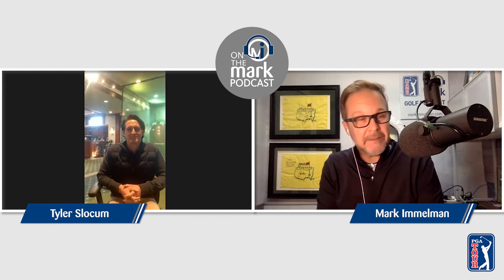Build a Better Backswing with Tyler Slocum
Mark Immelman, golf broadcaster, interviews Class A PGA Professional and a Jim McLean Golf Master Schools Instructor — Tyler Slocum.

ABOUT THE EPISODE: Tyler Slocum is a Class A PGA Professional and a Jim McLean Golf Master Schools Instructor. One of the bright young minds in the game he believes that "the ultimate judge of the golf swing is the golf ball, and the whole goal is to hit solid, desirable shots under pressure." To that end he joins us to help you build a better, more functional backswing. As he dives into the backswing he illustrates his "4 Points of Reference, where they are and the areas they occupy. He also addresses the following elements: Creating Swing Momentum, Swing Triggers, Swing Sequencing, Body Tilts, Pressure Shifts, Shaft Planes and Pitch, Clubface Orientation, Allowable Head Movement and the action of the Lead Foot going back. He also shares tips and drills to groove your move.

STREAMING: On the Mark is available on Apple Podcasts, Spotify, Stitcher, Google Podcasts and wherever else you listen to podcasts.

ABOUT ON THE MARK: Mark’s knowledge, insight and experience have made him a sought-after mind on the PGA and European tours. Through his career, he has taught and/or consulted to various Major Champions, PGA Tour winners and global Tour professionals such as: Larry Mize, Loren Roberts, Louis Oosthuizen, Patton Kizzire, Trevor Immelman, Charl Schwartzel, Scott Brown, Andrew Georgiou and Rourke can der Spuy. His golf teaching experience and anecdotal storytelling broadcasting style makes him a popular host for golf outings.